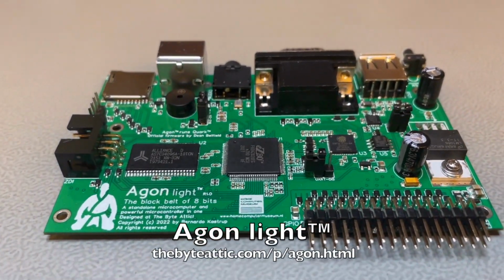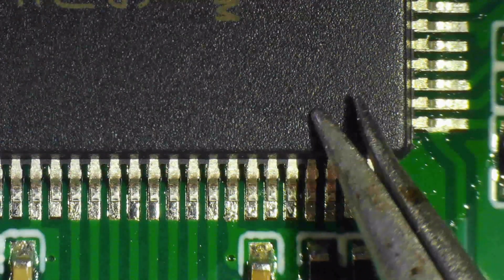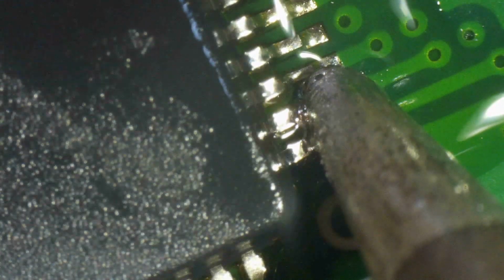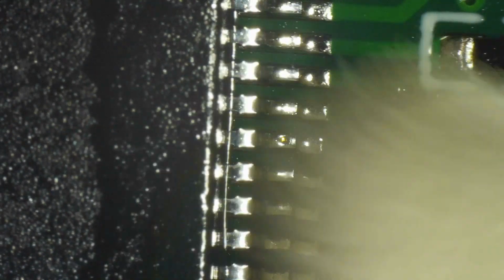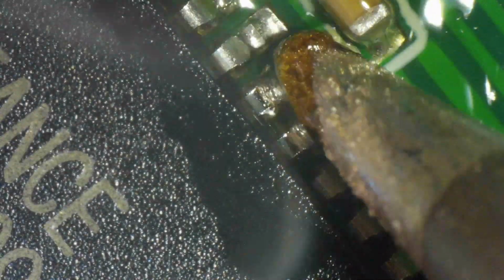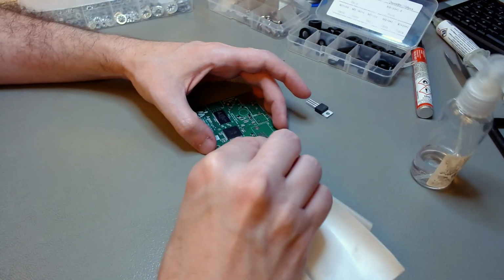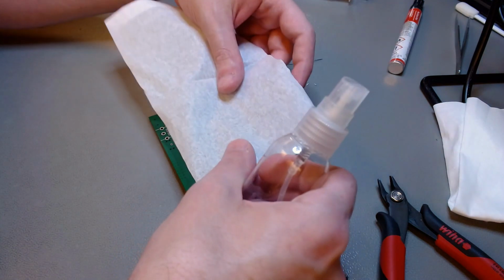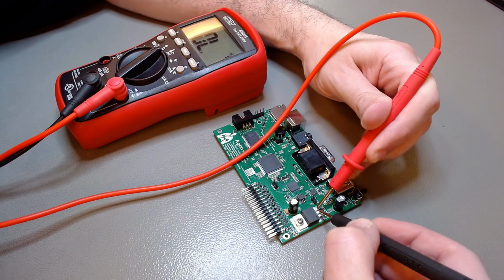Easy fine-pitch SMD soldering (Agon Light™ Build Tutorial)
Two tutorials in one: a fine-pitch SMD drag-soldering tutorial, and instructions for building an Agon Light™.